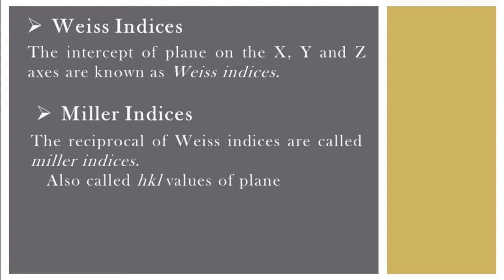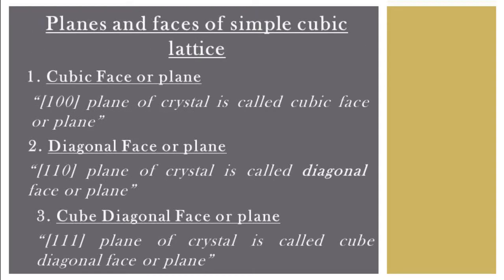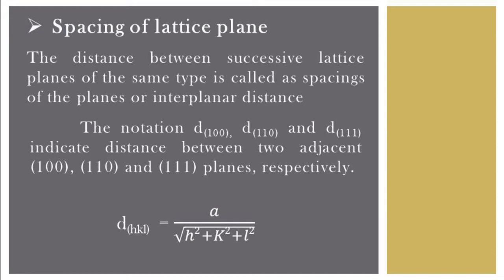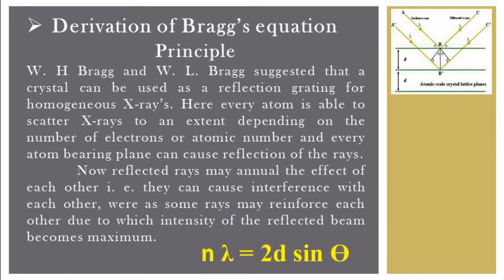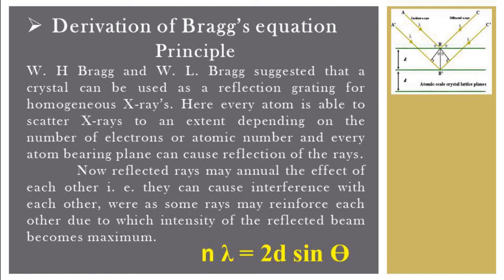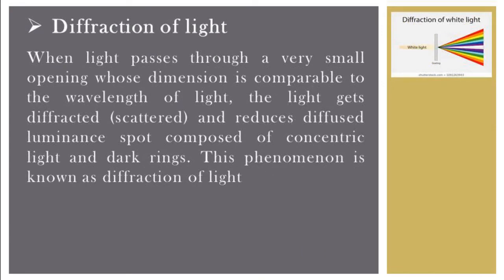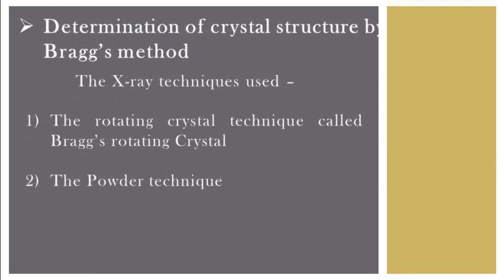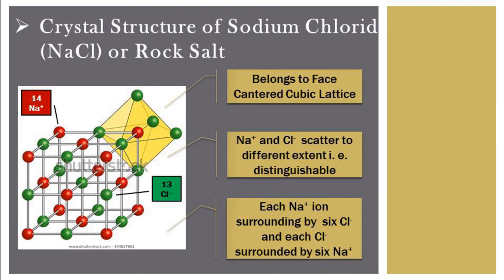The solid State-II | Quick Review | B. Sc. Chemistry | NET/SET | 12th Chemistry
This video gives a quick review of the various concepts of solid-state chemistry.